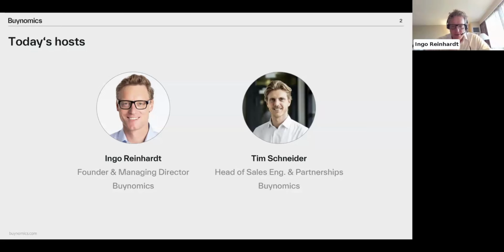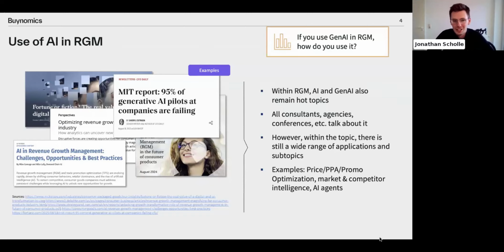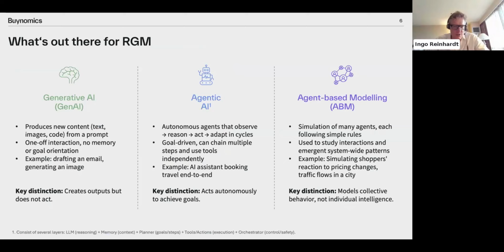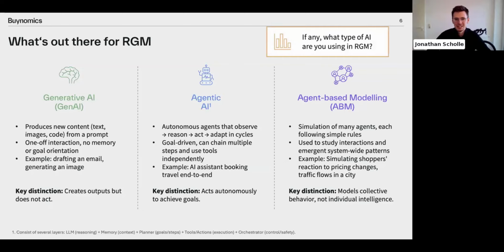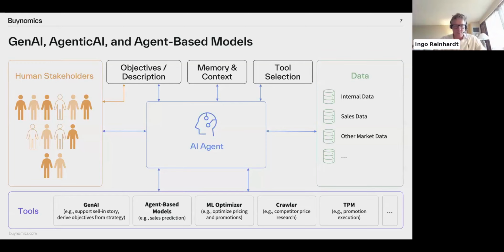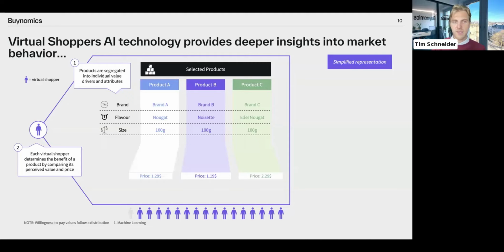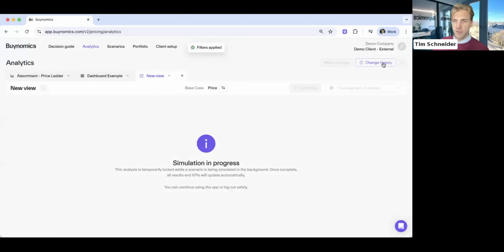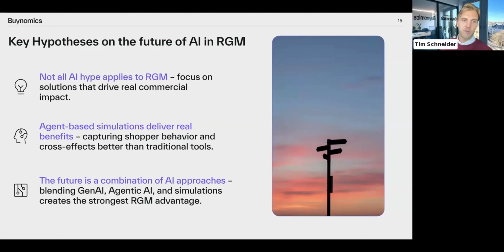AI in RGM: Agent-Based Simulations for Better Decisions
AI is everywhere, but when it comes to Revenue Growth Management (RGM), not every approach delivers real results.

Pricing, promotions, and portfolio optimization are often too complex for content-generation tools or narrow predictive models.

What RGM leaders need is AI that can simulate real shopper behavior, anticipate competitive moves, and balance trade-offs across multiple levers.

In this session, Buynomics’ Ingo Reinhardt and Tim Schneider will cut through the noise and show why agent-based simulations are more effective for commercial decision-making.

You’ll learn:
- GenAI vs. Agentic AI vs. Agent-based models — what sets them apart
- Where AI adds value in pricing, pack architecture, promotions, and portfolio
- Future of RGM, powered by AI